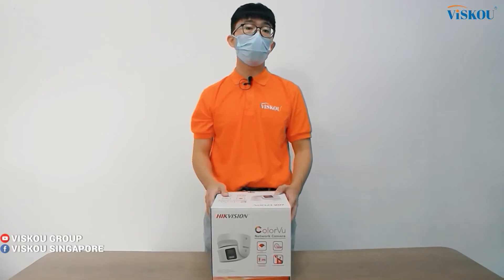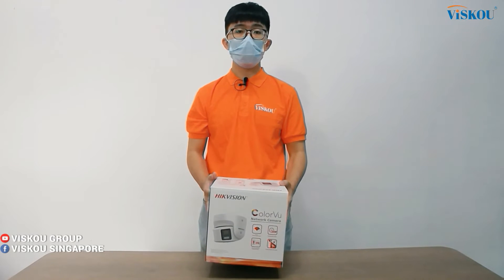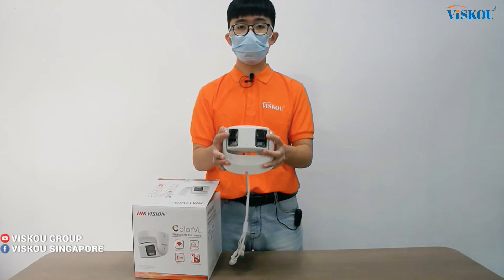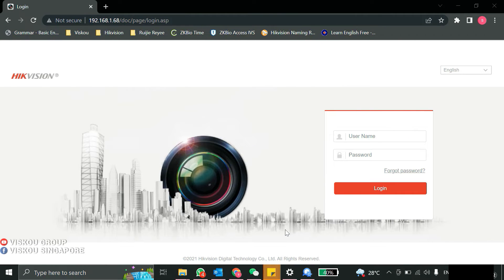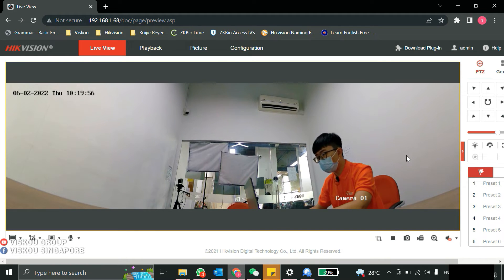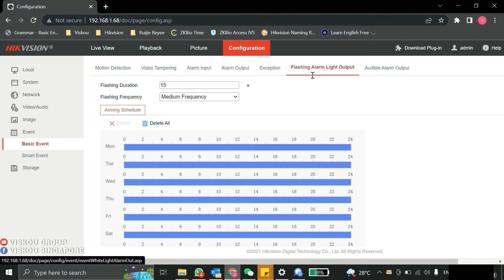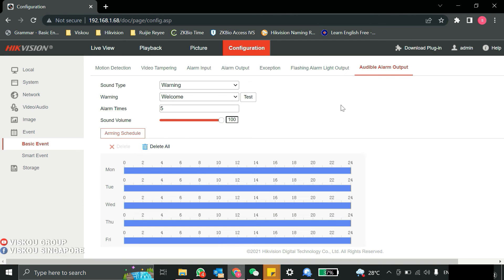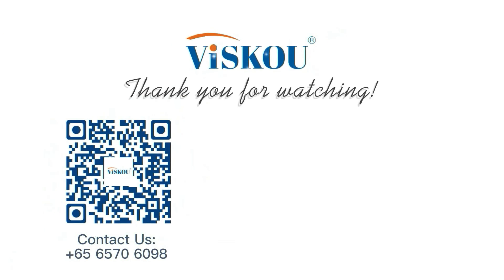HOW TO: Hikvision DS-2CD2387G2P-LSUSI 8 MP Panoramic ColorVu Camera Configuration and Live View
Step by Step demonstration on how to configure the Live View for Hikvision DS-2CD2387G2P-LSUSI.